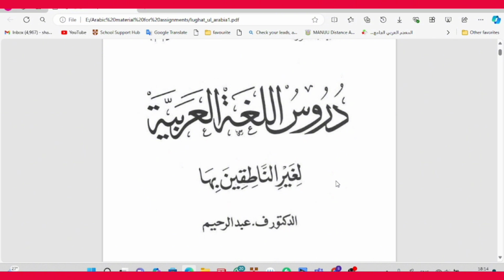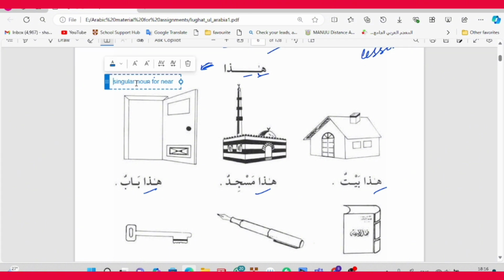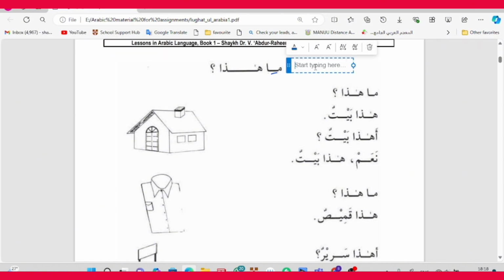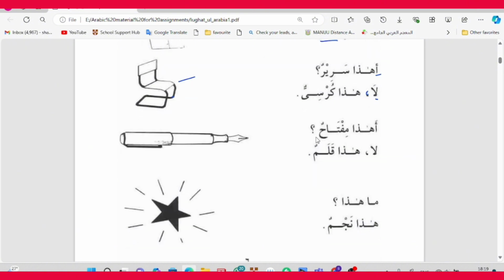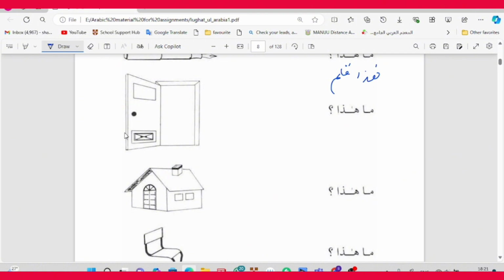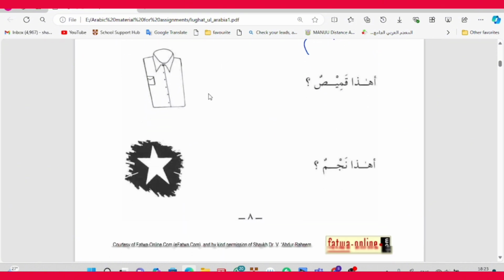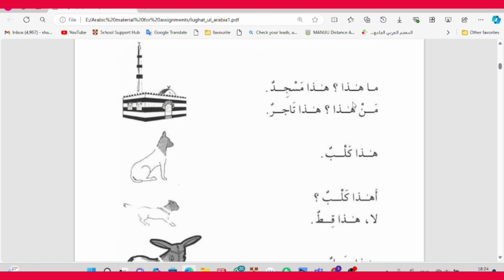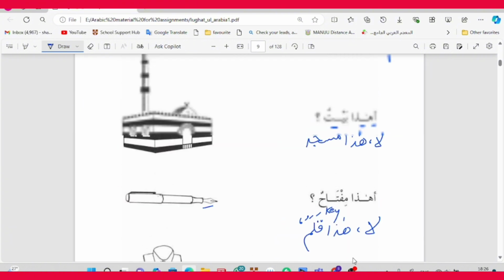arabic grammar| Arabic - durusul lughah part 1| تعلم اللغة العربية بسرعة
In this video I have shed a light on
arabic grammar, Arabic - durusul lughah part 1 and How to solve Exercise of durusul lugha arabi 1.
if you want to learn the Arabic language, this video is going to help you learn how to solve arabic grammar and Exercise of durusul lugha arabi 1. I have used the book Durusul lughah jilid 1 for solving Arabic assignment.
Arabic - durusul lughah part 1 is very good and easy to learn Arabic quickly by solving all Exercise of durusul lugha arabi 1.

India post

Durusul lughah jilid 1, durusul lughah, pelajaran bahasa arab durusul lughah 1, belajar durusul lughah jilid 1
Arabic - durusul lughah part 1
Exercise of durusul lugha arabi 1
How to solve Exercise of durusul lugha arabi 1,
arabic grammar